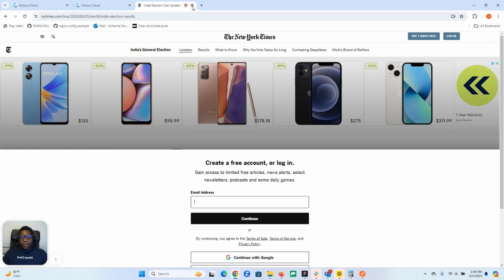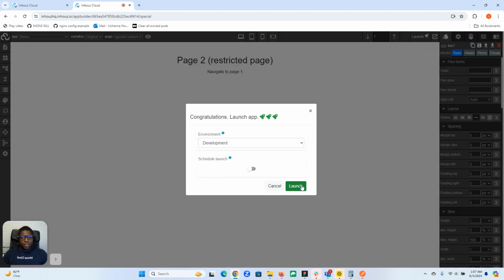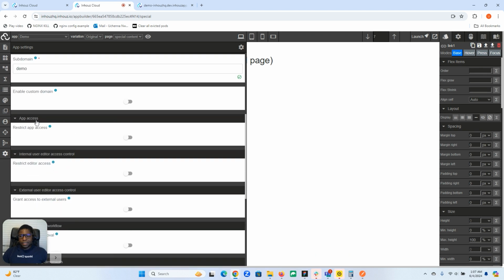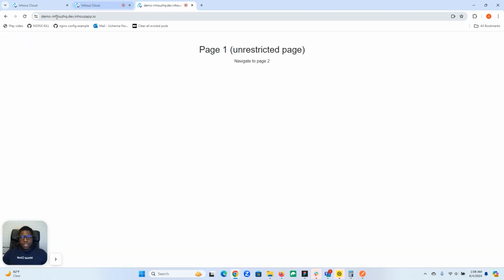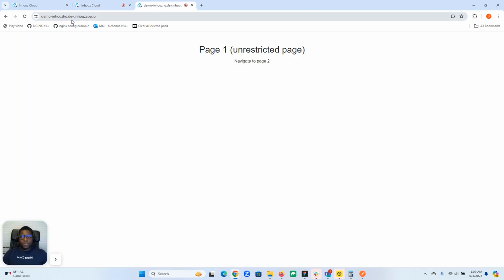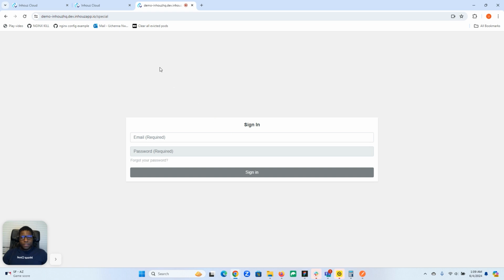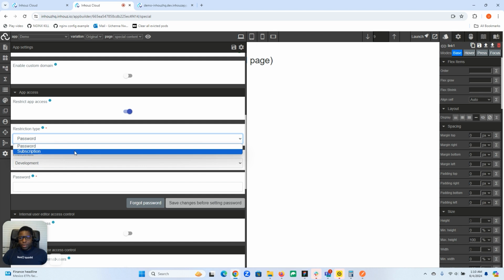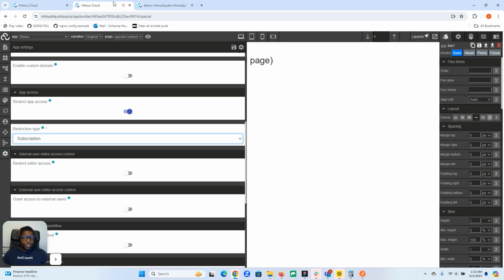Restricting Web App Access | Inhouz Cloud Tutorial (Subscription Management)